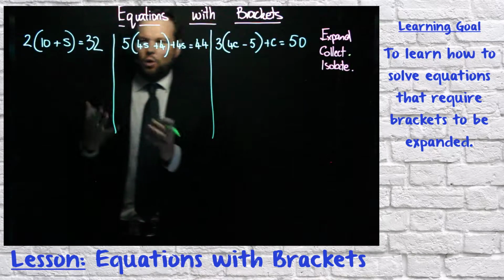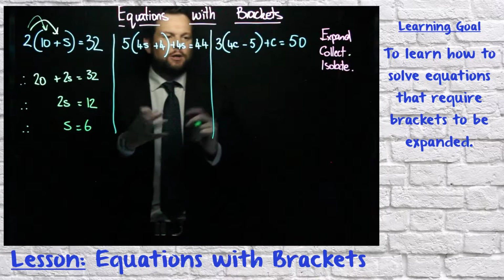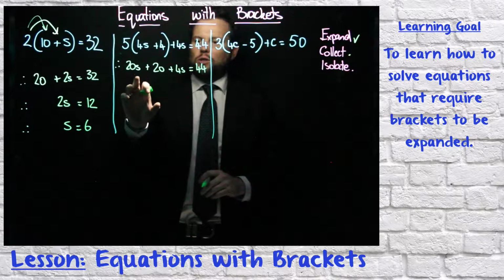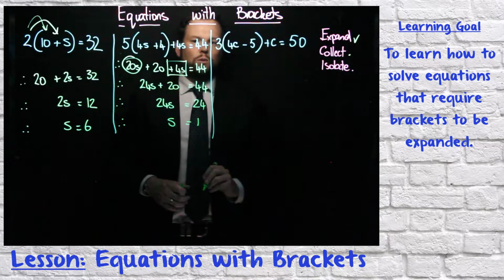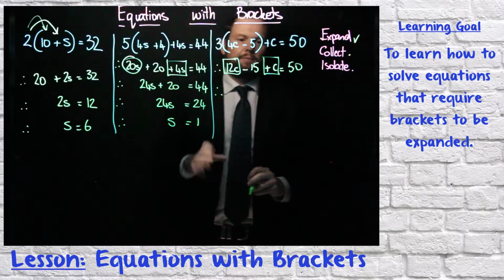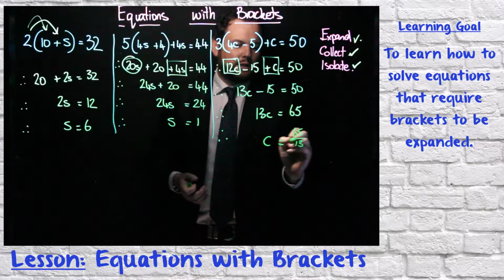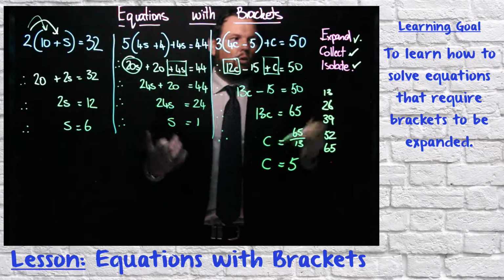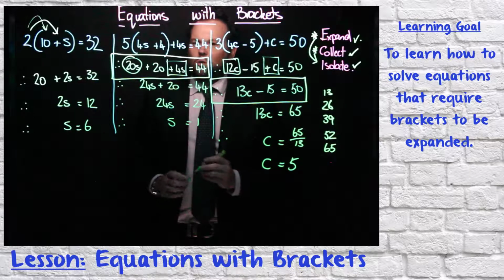Solving Equations with Brackets